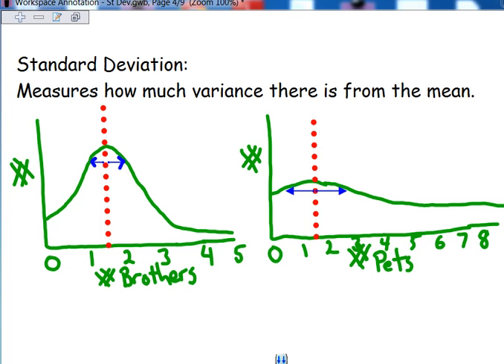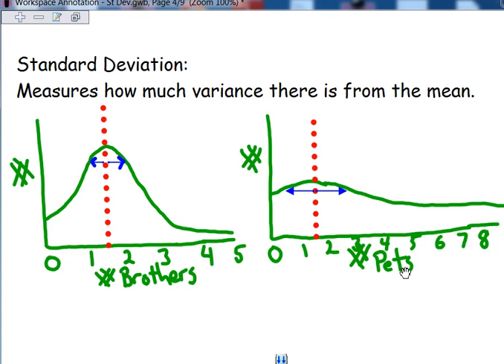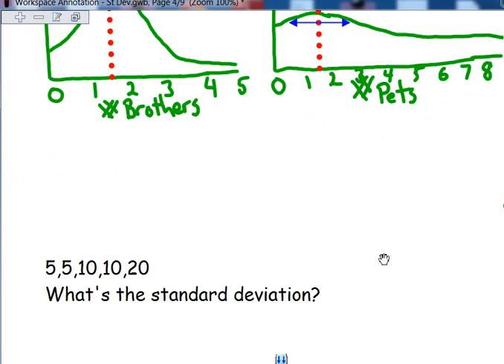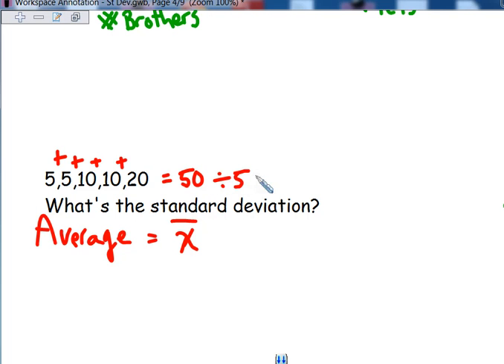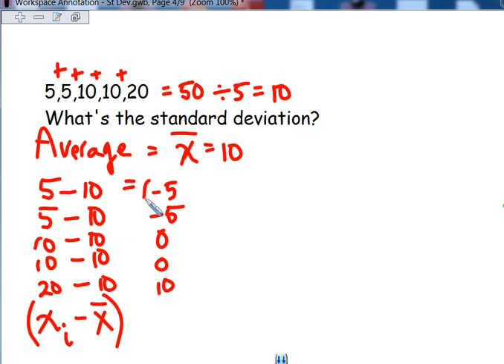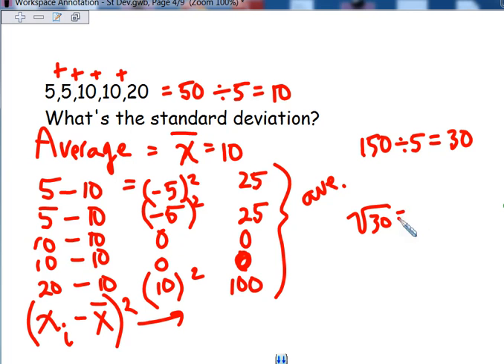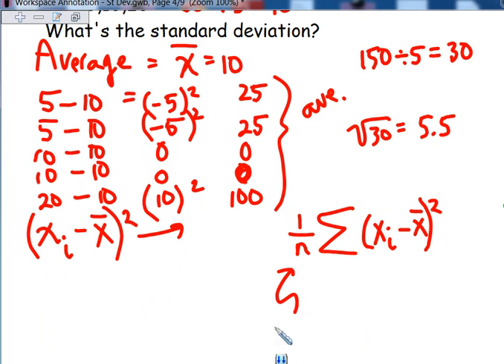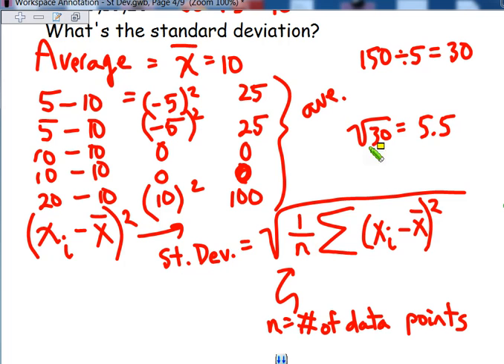Standard Deviation Introduction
Standard Deviation introduction, targeted for 8th grade science fair.